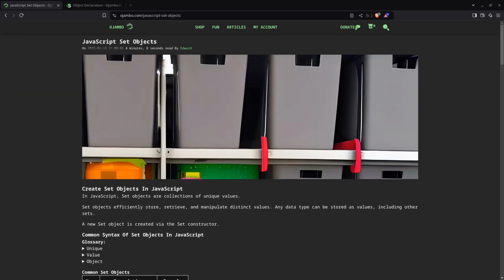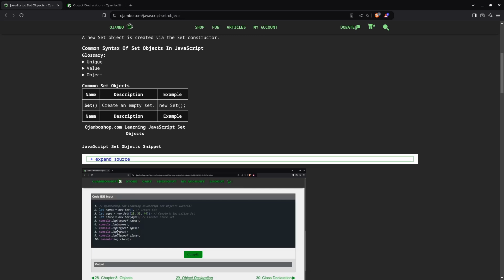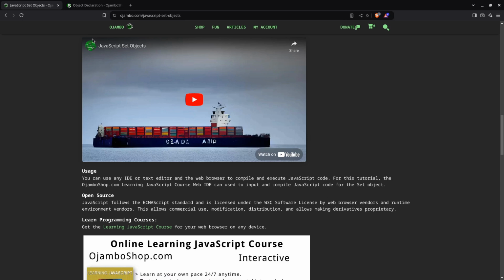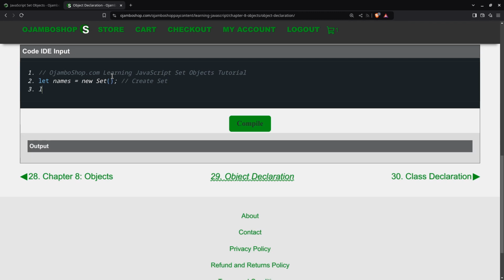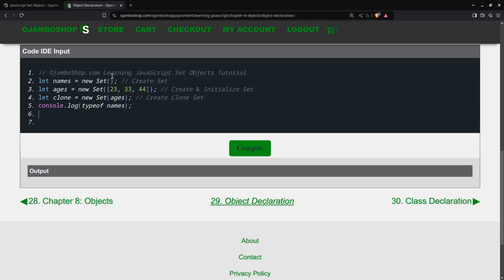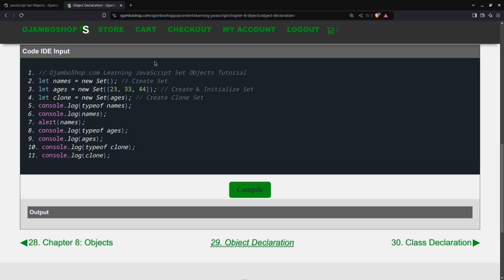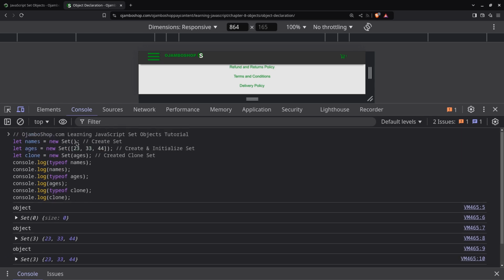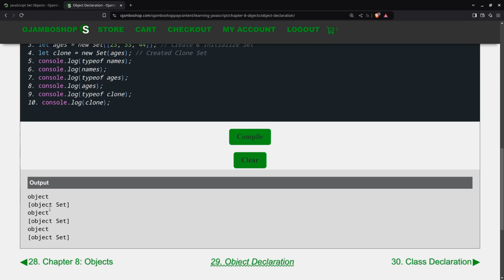JavaScript Set Objects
JavaScript makes it easy to use the Set object.
Use the Set object to store unique values of any data type.